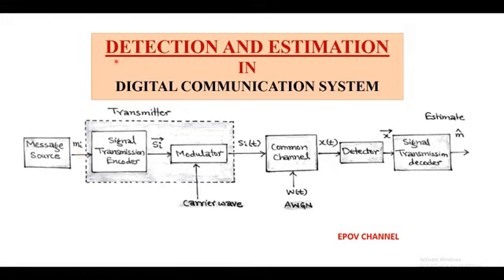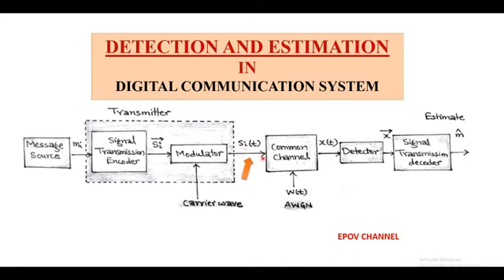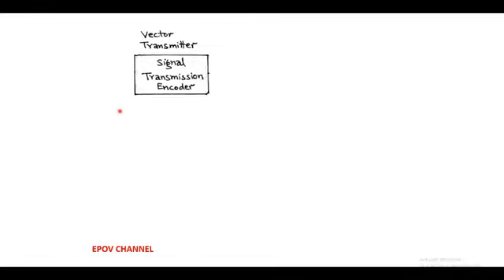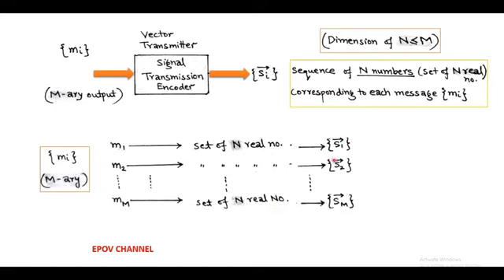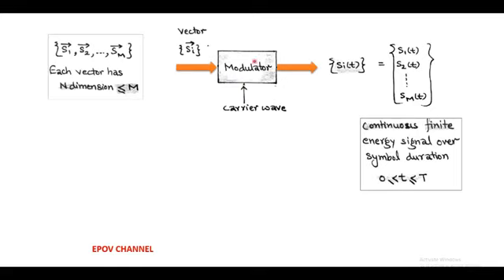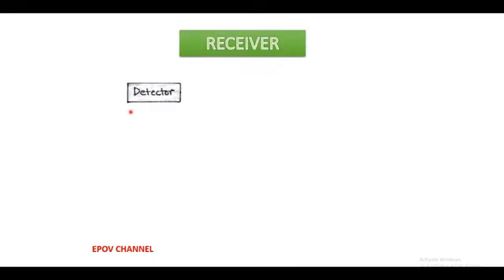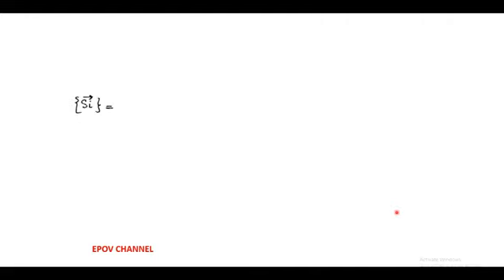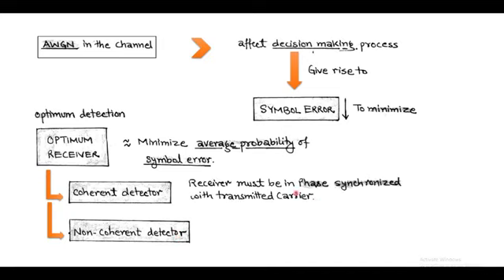Detection and Estimation in digital communication system